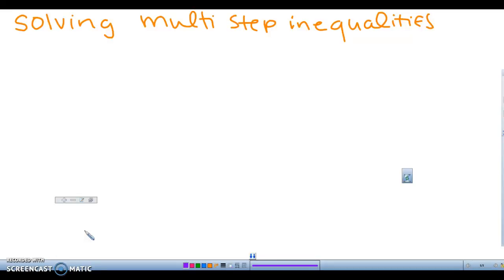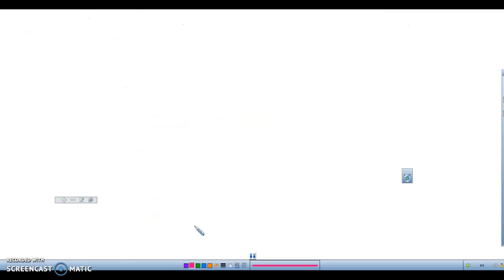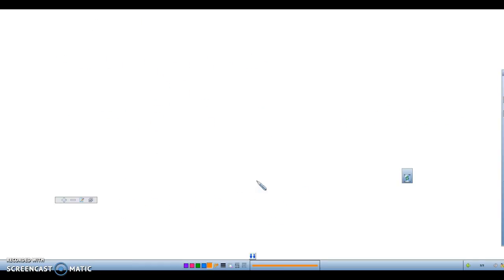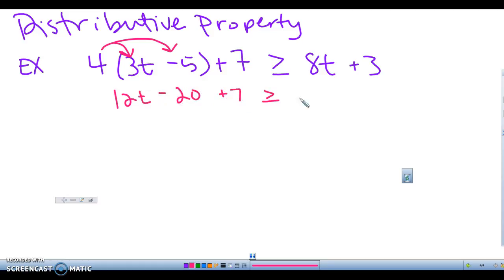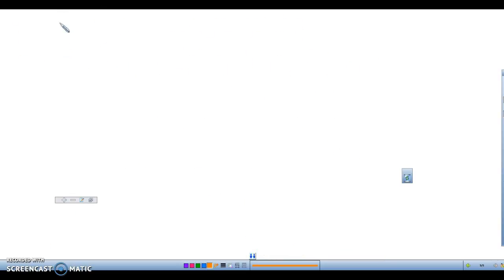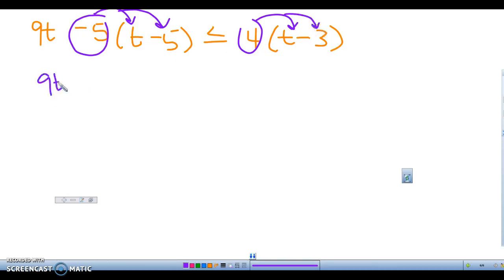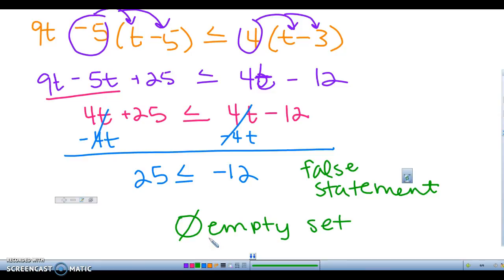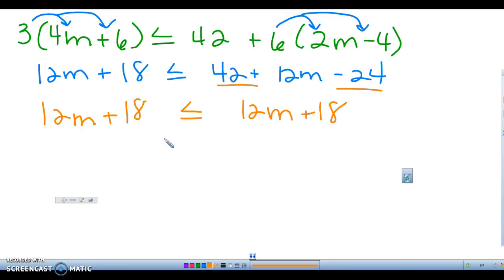solving multi step inequalities